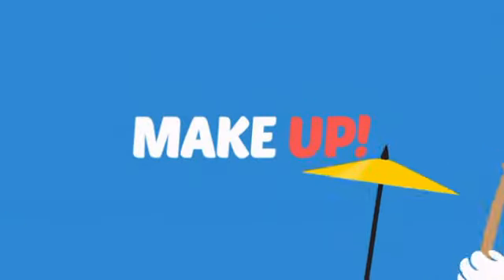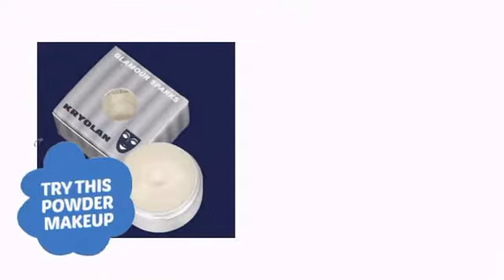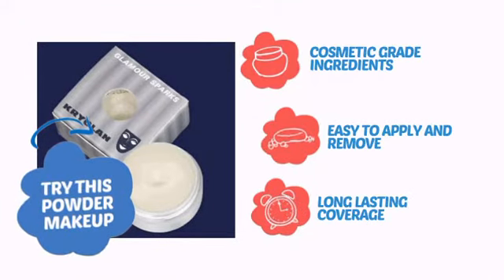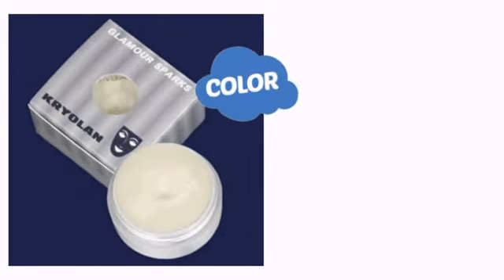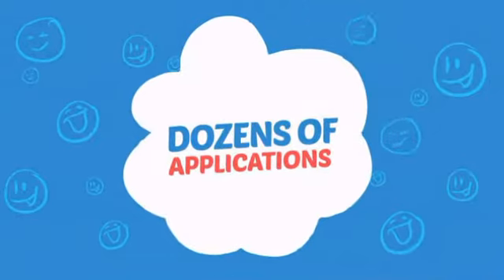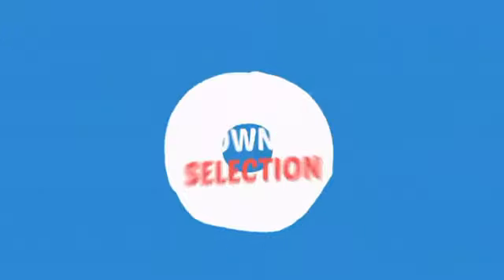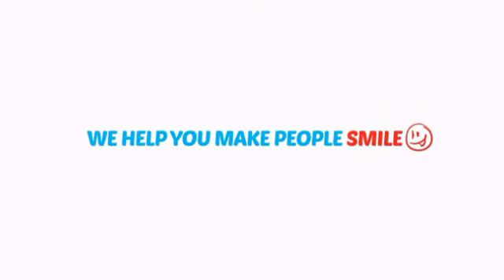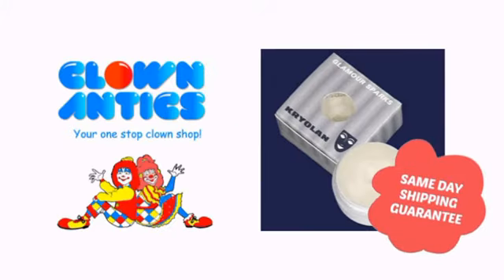Kryolan Glamour Sparks - Golden (3 gm) - ClownAntics.com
Kryolan Glamour Sparks - Golden (3 gm) is brought to you the leading clown supply shop for the professional and beginning clown.